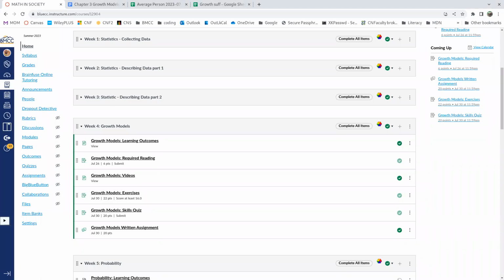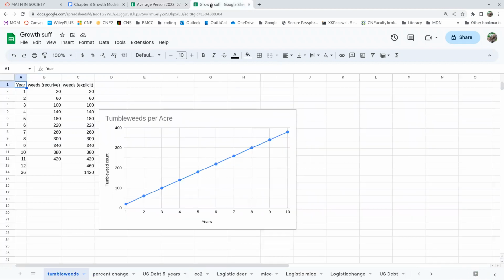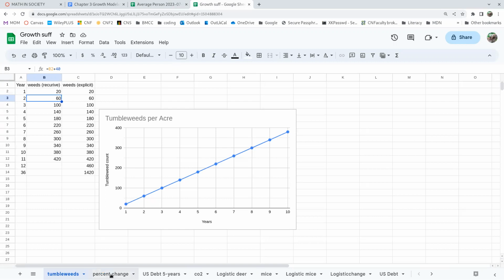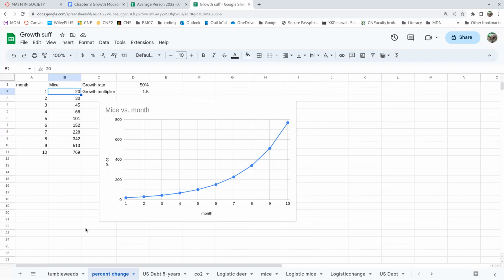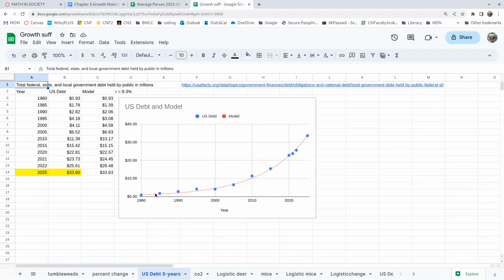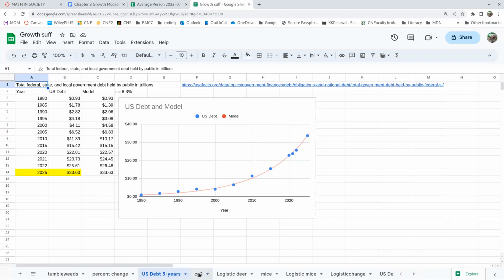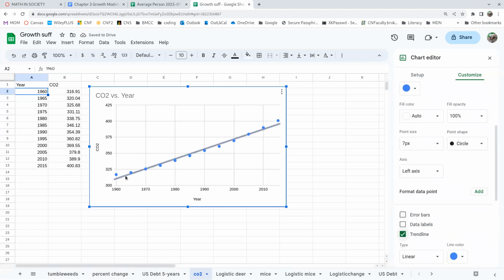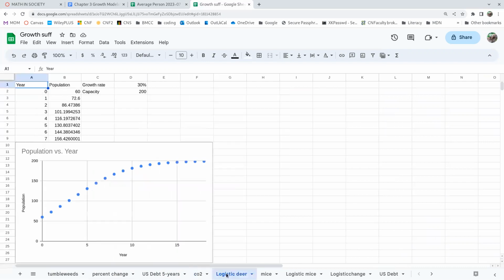MTH105 Growth Models Intro 2023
Data Science
Introduction to Growth Models
Sample spreadsheet: